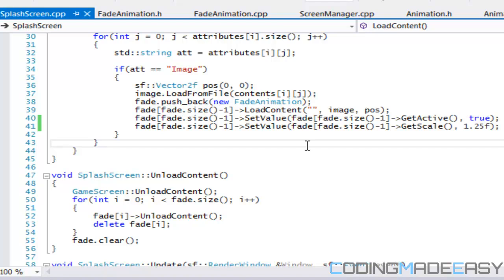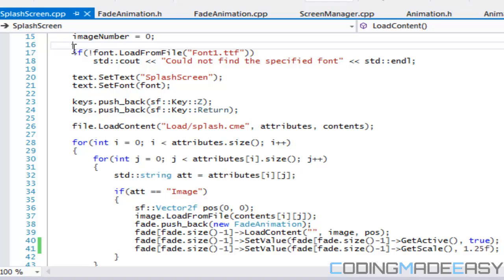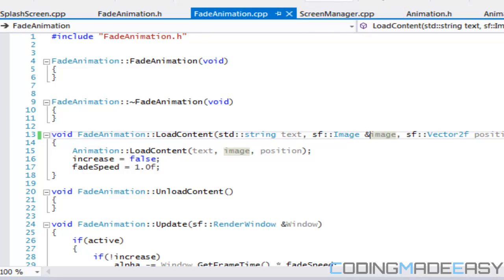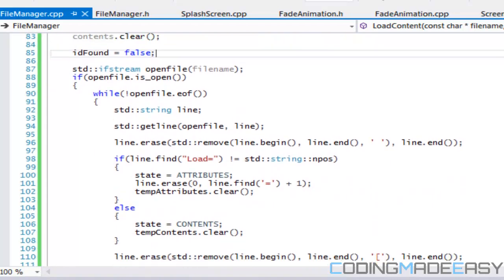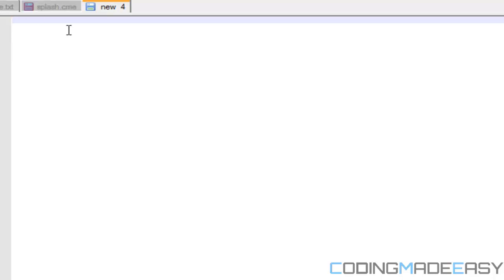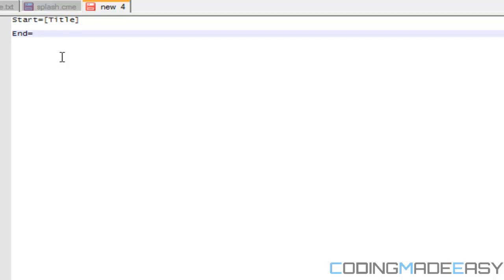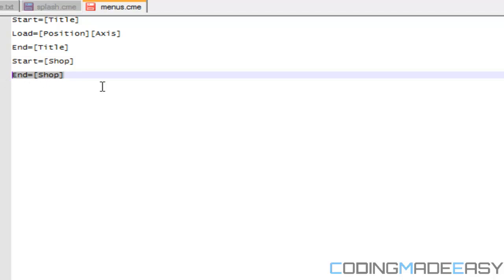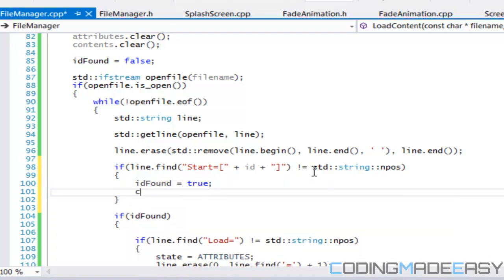C++ Sfml Platformer Made Easy Tutorial 18 - Adding To The FileManager Class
In this tutorial we will be overloading the LoadContent Method in the filemanager class in order to prepare for what we have in store in the following tutorials.